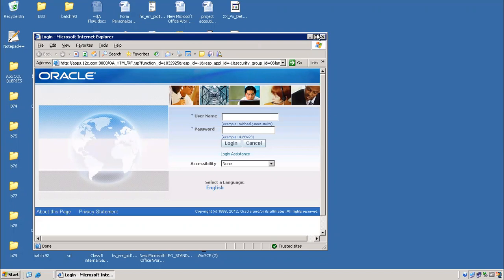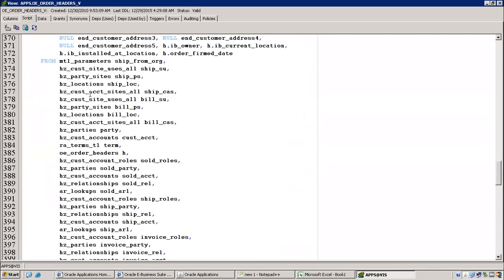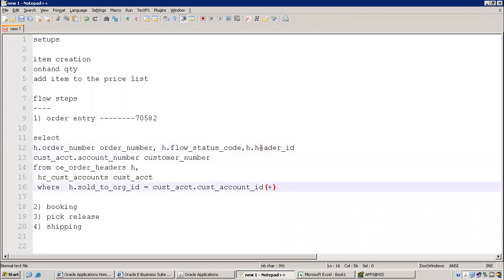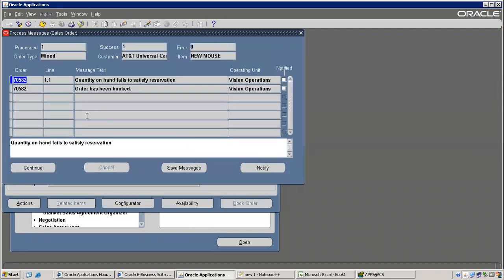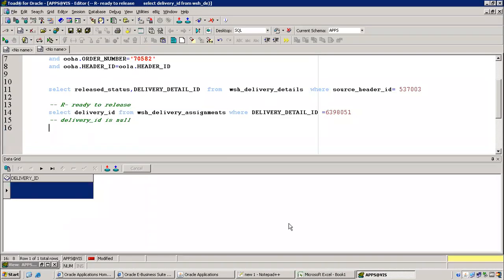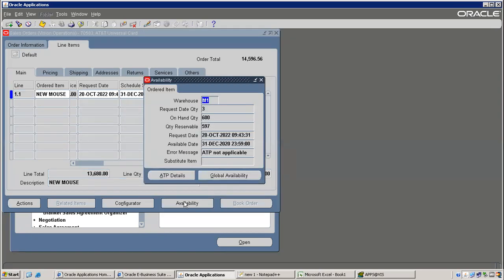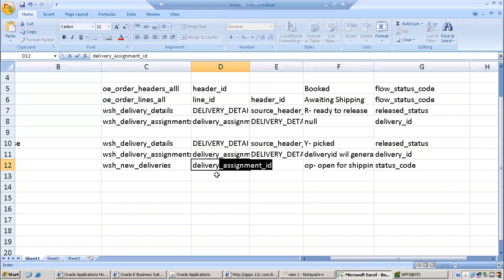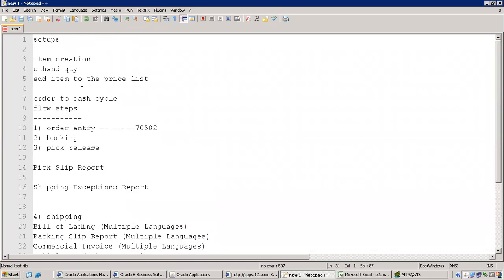class 2 Order to cash cycle part 2